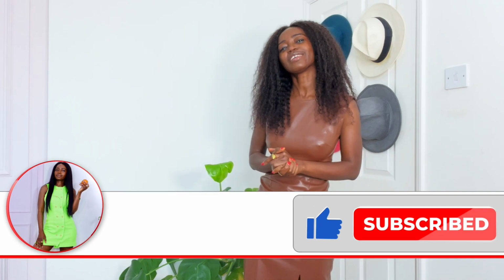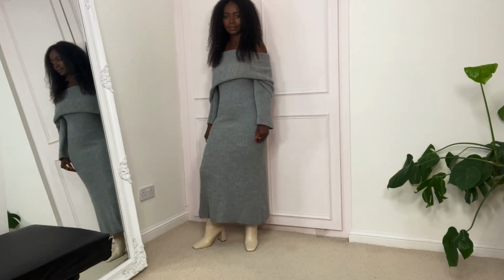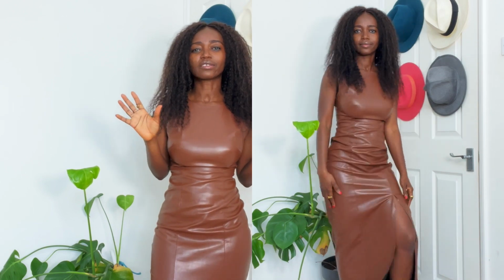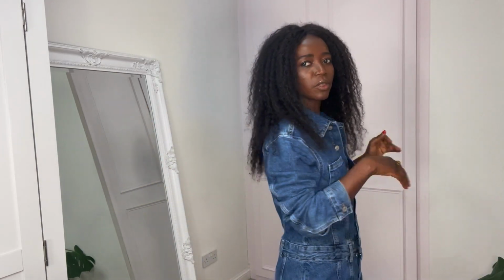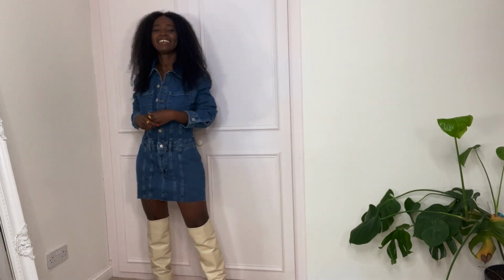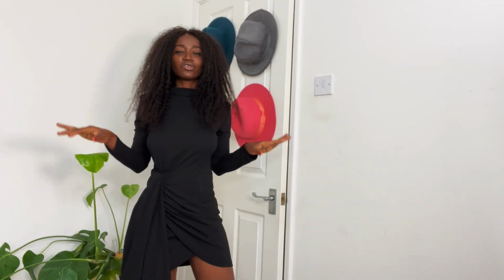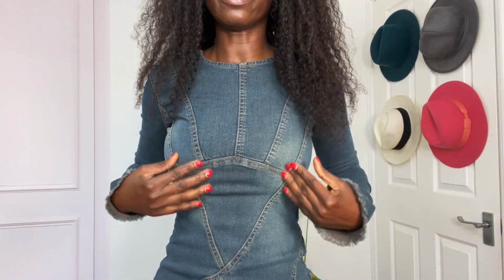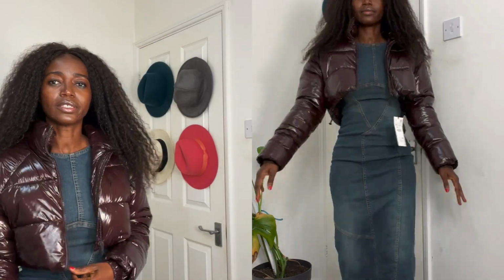ZARA TRY ON HAUL - AUTUMN STYLE - PETITE WOMAN STYLE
Items on this video